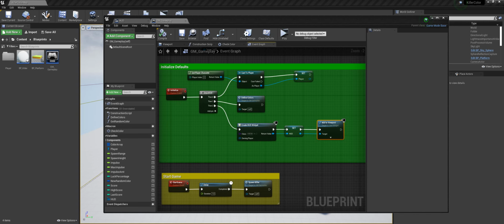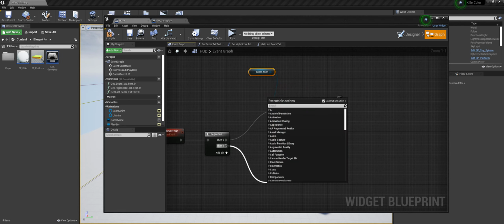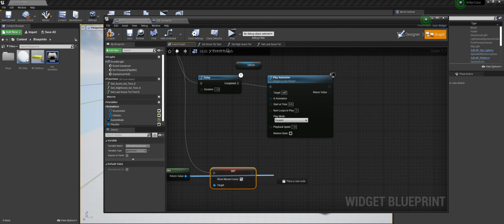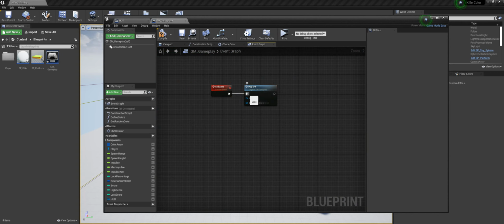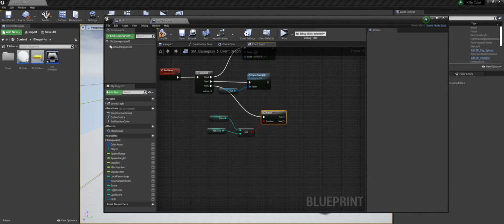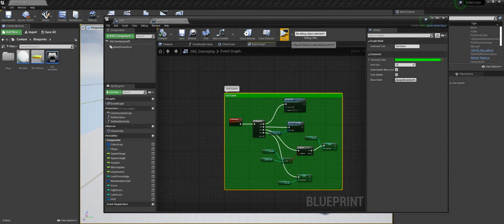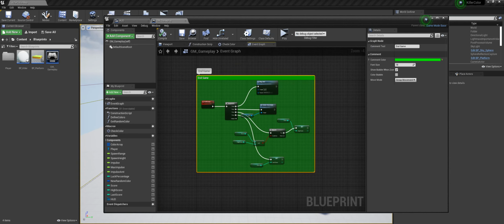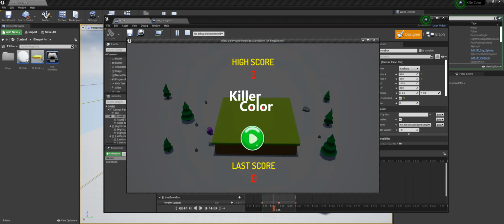20 - End Game [ UE4 Training ]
Working on End Game code